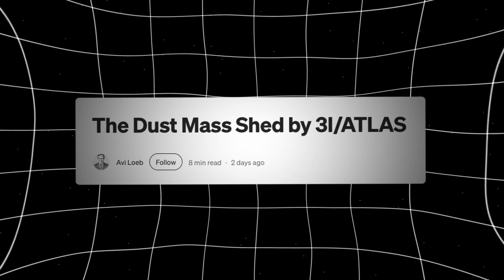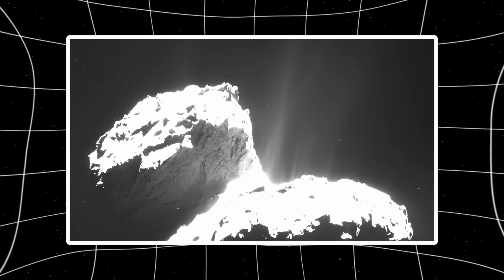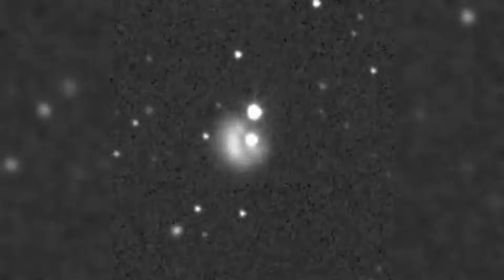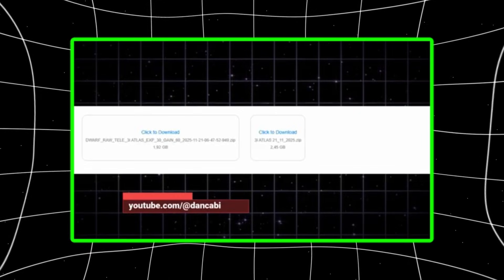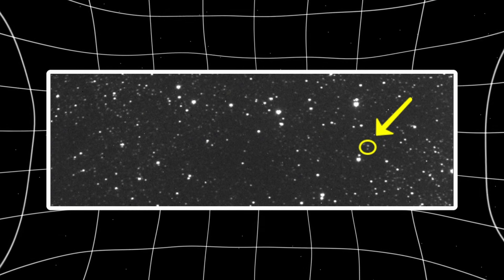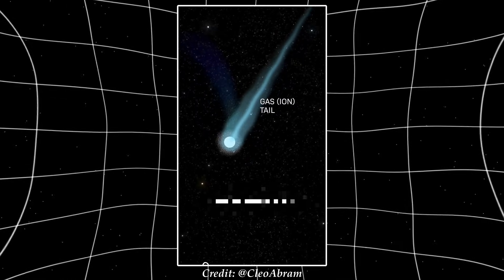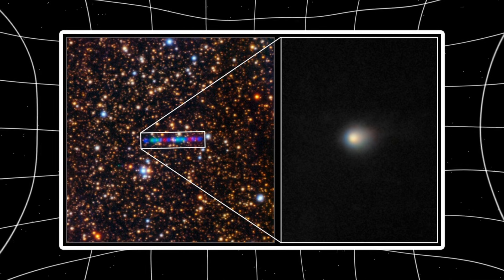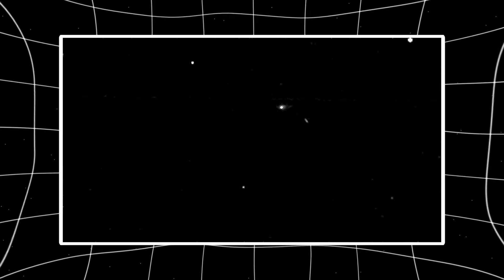3I/ATLAS Update: New Calculation Changes Everything About 3I/ATLAS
Discover how interstellar object 3I/ATLAS released nearly 10 million kilograms of dust in just one month. New calculations by Avi Loeb reveal unusually large particles, raising questions about molecular clouds, star-forming regions, and what this mysterious visitor collected during its journey through the galaxy.

pasted